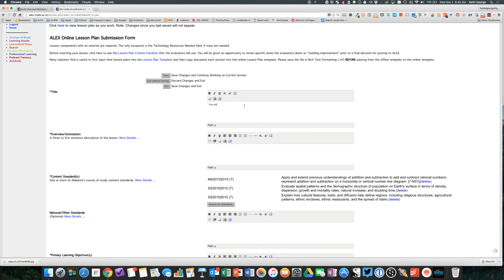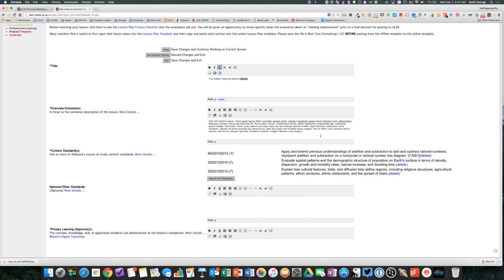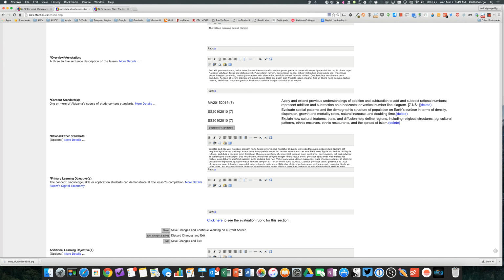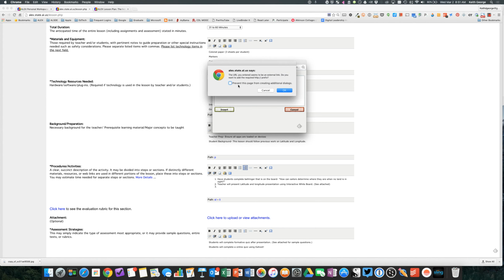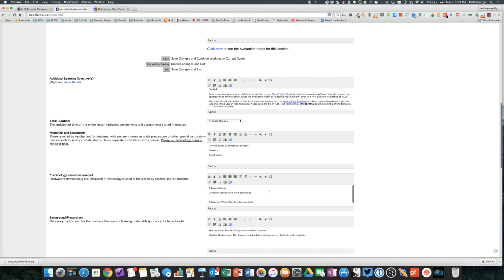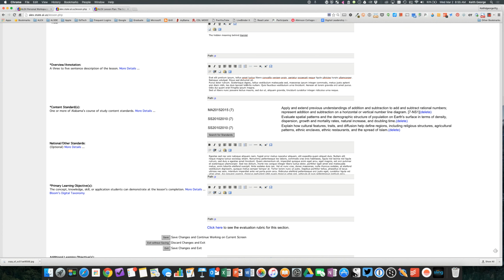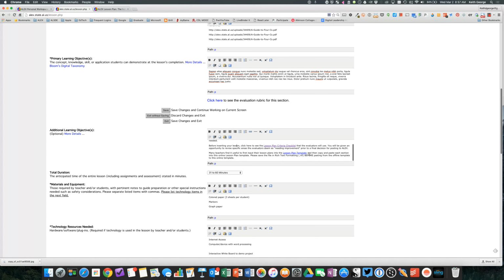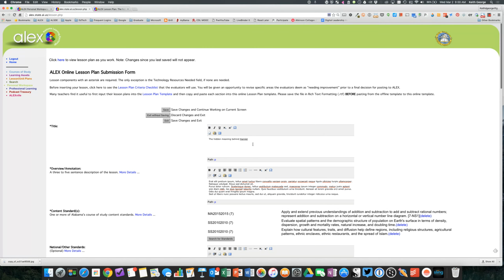Formatting Text in the ALEX Resource Submission Tools